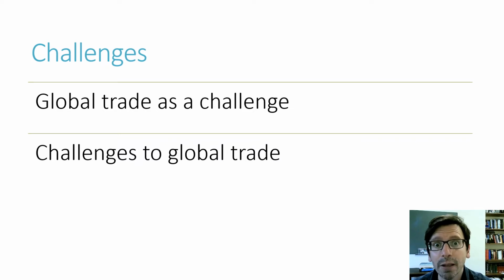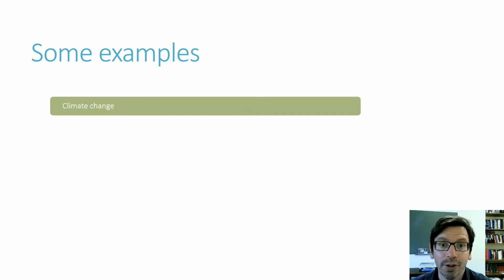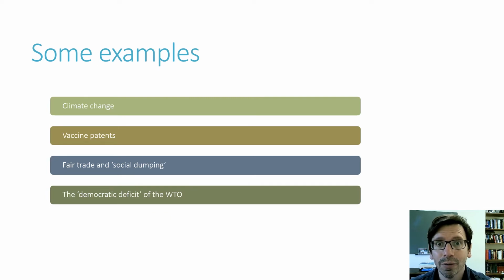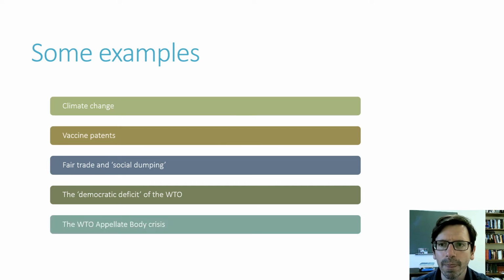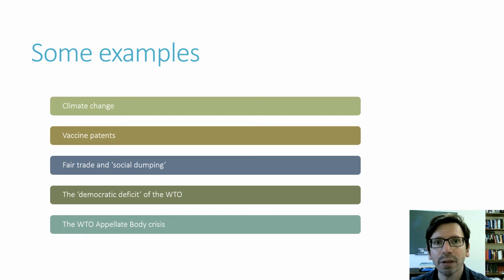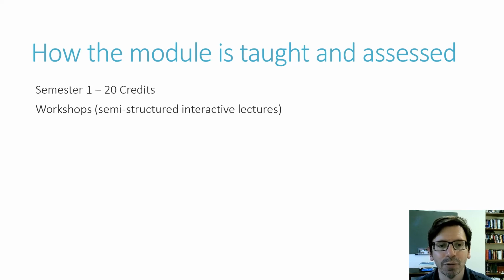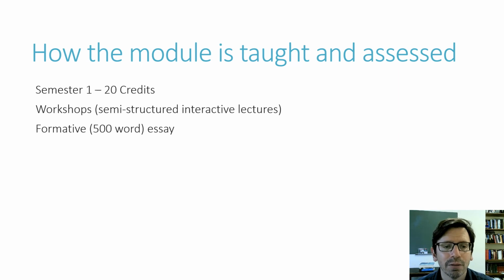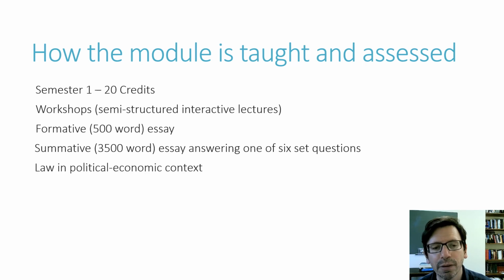LAW8452 - Challenges in International Trade Law: Global Systems & Governance (LLM Module Selection)